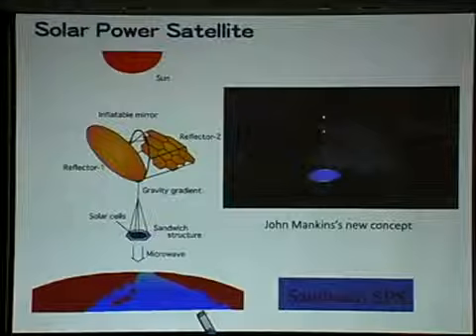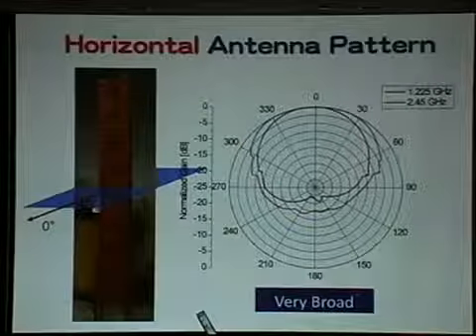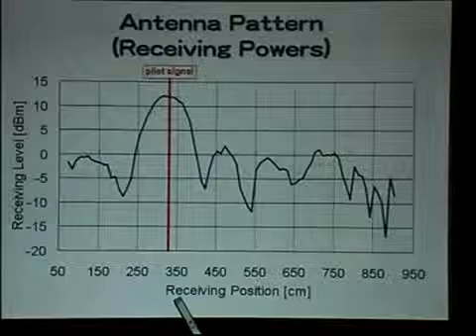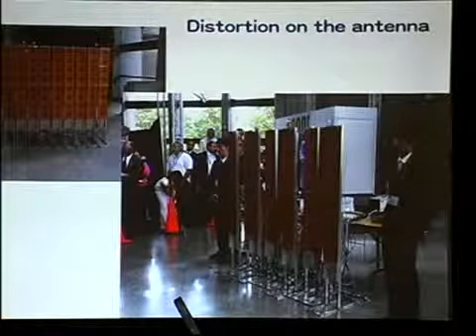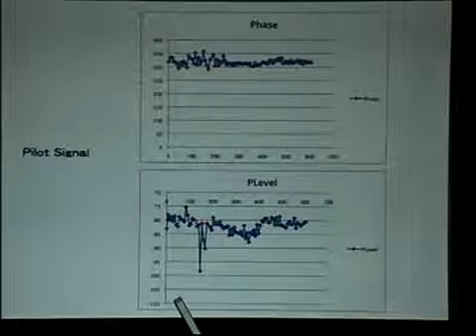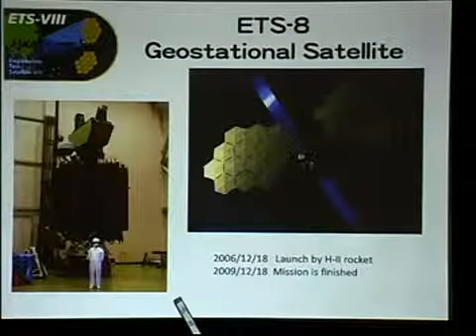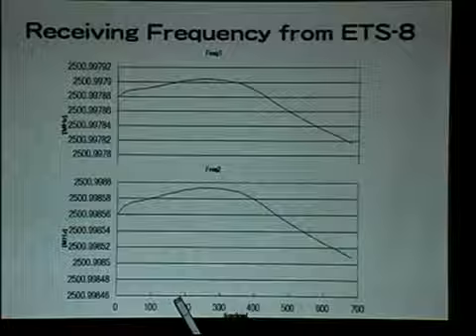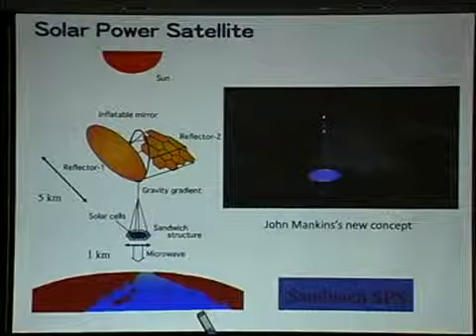Space Solar Power: WPT Experiments Nobuyuki Kaya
Presentation from the International Space Solar Power Symposium at the National Space Society International Space Development Conference (ISDC) in Huntsville, Alabama,  2017. Space Solar.

Videos about space-based solar power. In this concept, solar energy is collected in space where it is abundant, and beamed safely to Earth via microwaves or infrared laser light.

Space Solar Power Alpha - Modular Biomimetic approach to solar satellites.

The Space Power Grid - Georgia Tech School of Engineering.